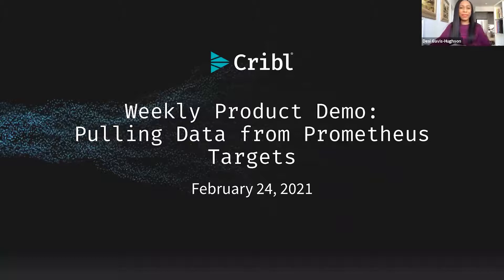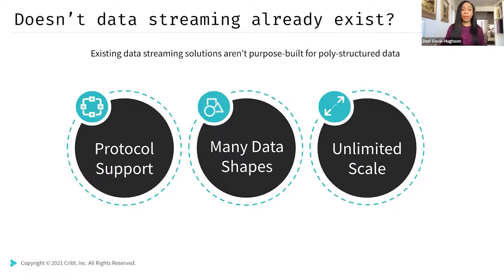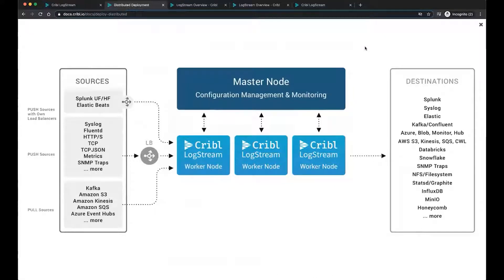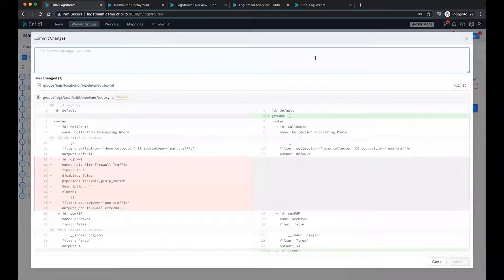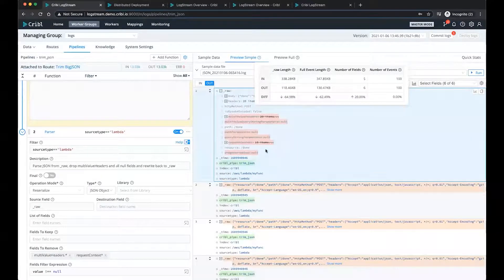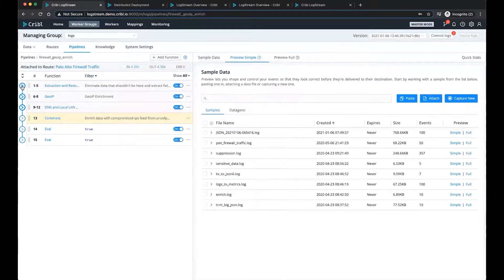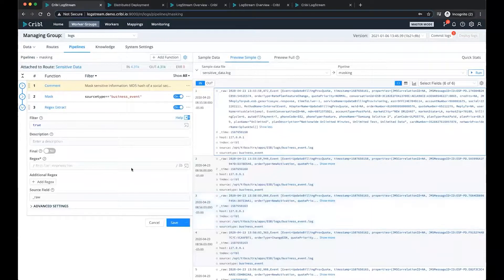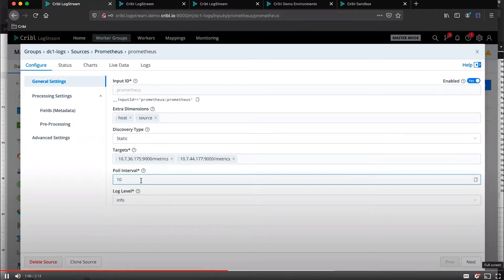Pulling Data from Prometheus Targets using Cribl Stream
Cribl Stream now supports Prometheus as a source. In this webinar, learn how to pull data from Prometheus targets at configurable time intervals.